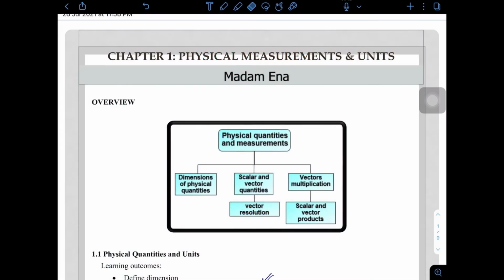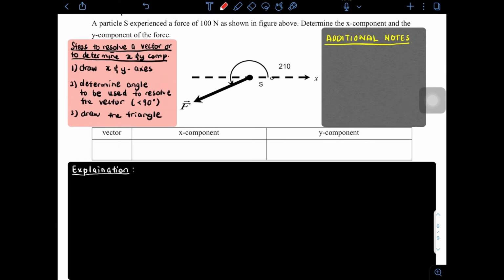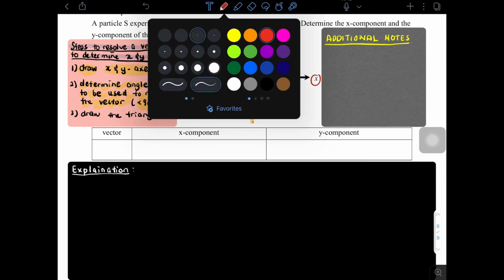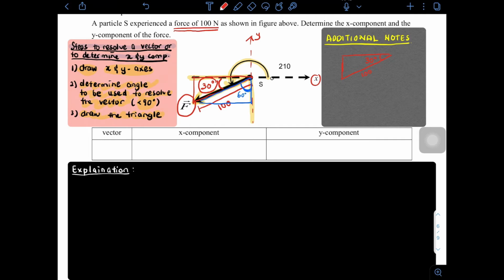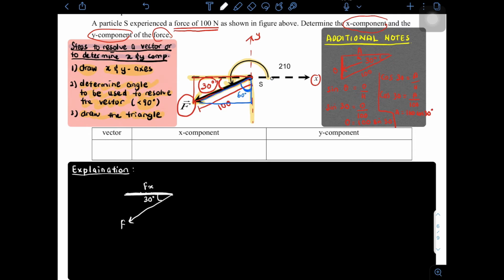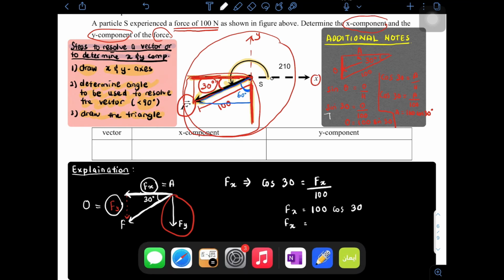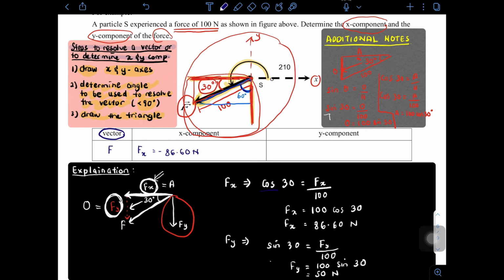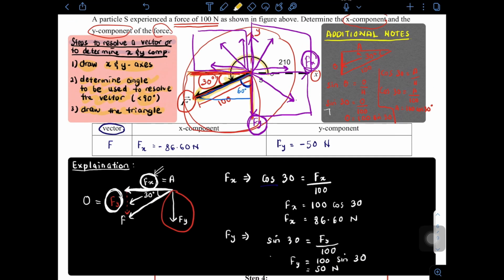Resolving A Vector